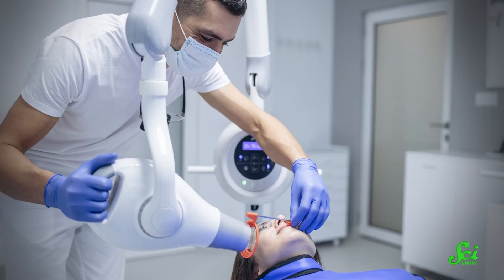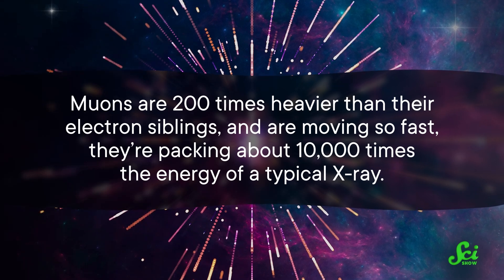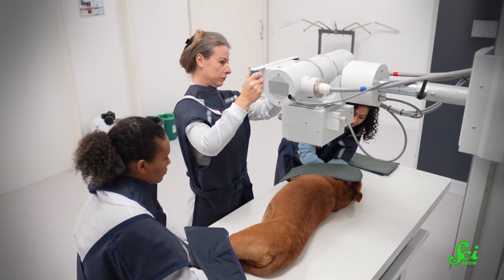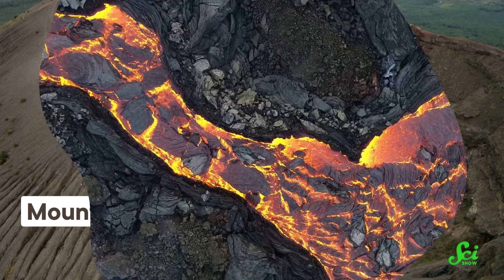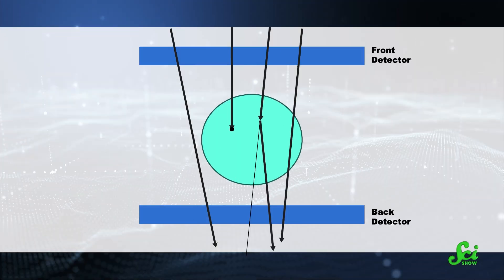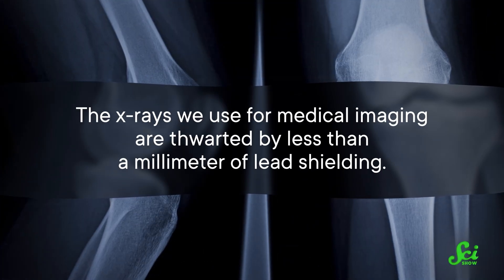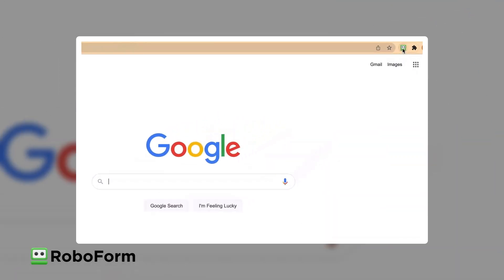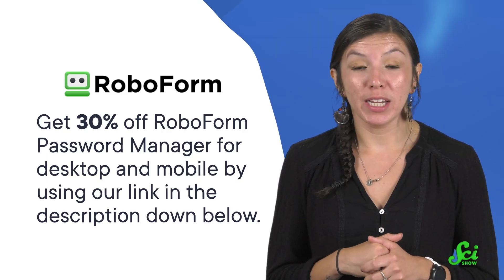How to See Inside Anything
You might think of x-rays as the go-to particle to see through solid objects. But there's a subatomic particle out there that can see through everything from volcanos to lead shielding in nuclear reactors. It's called a muon, and scientists have been using muography since the 1950s.